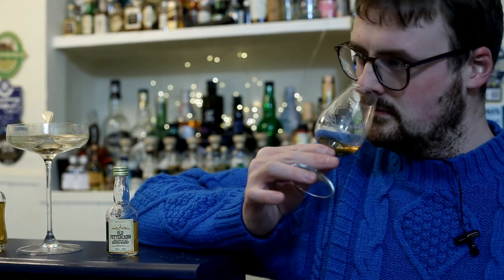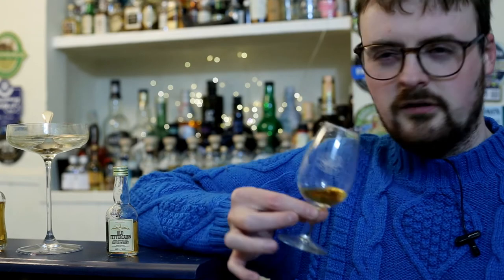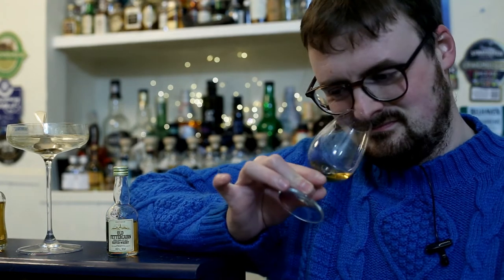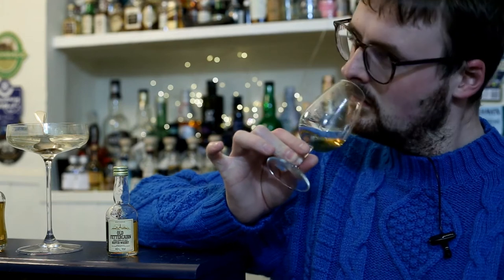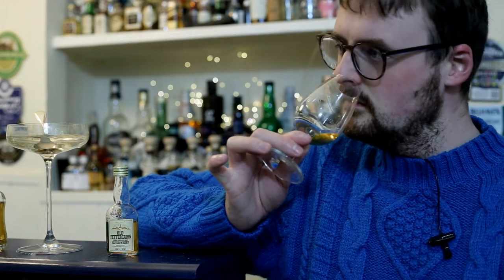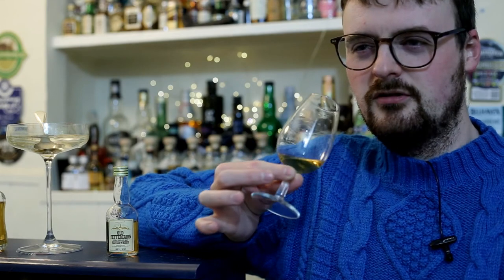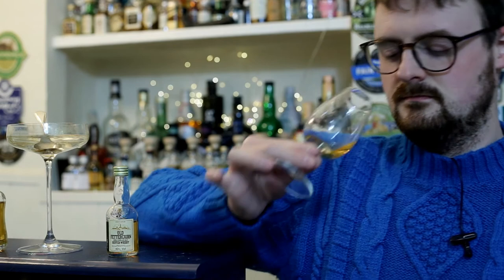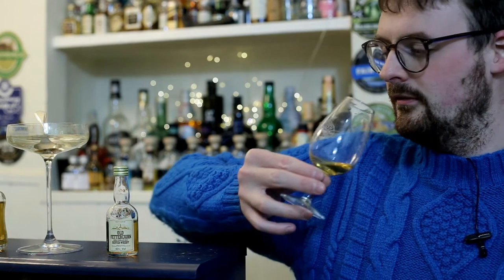Drinking whisky from the 1980s | Old Fettercairn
Behold! A bottle of Old Fettercairn. This 1980s whisky bears no age statement, so beyond it being three years and a day old we've no idea of it's true age. But the big question - what's forty year old whisky taste like?